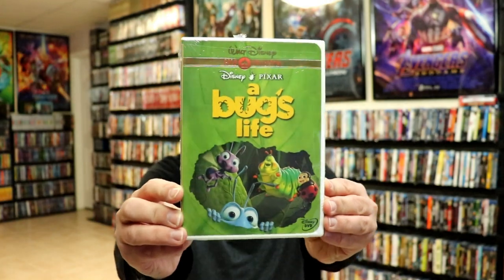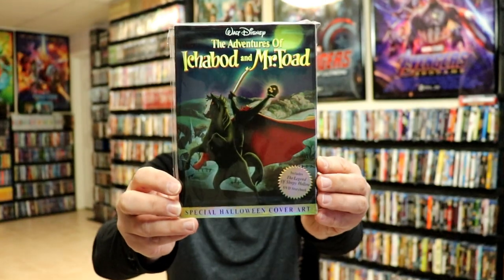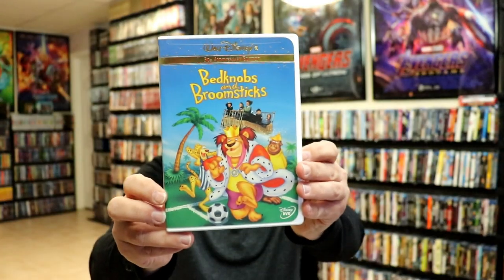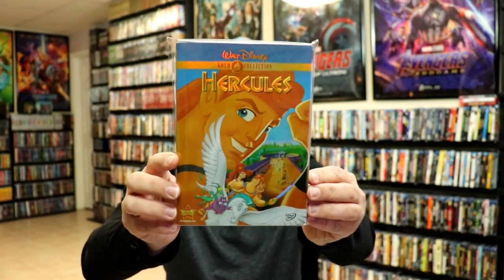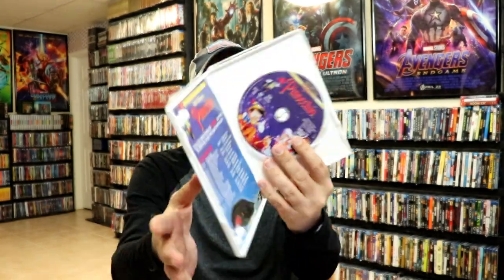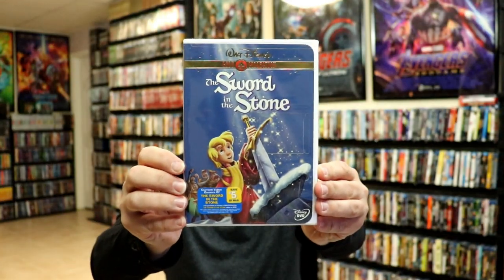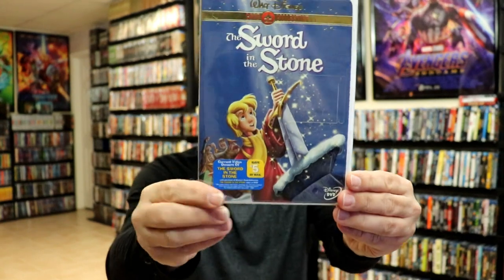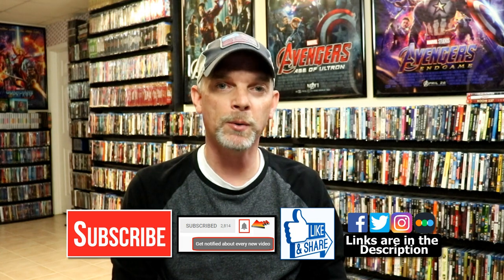My Entire Walt Disney Gold Collection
Check out my ENTIRE Walt Disney Gold Collection on Edition DVD!

These are the bags I use to protect my Steelbooks and Slipcovers: